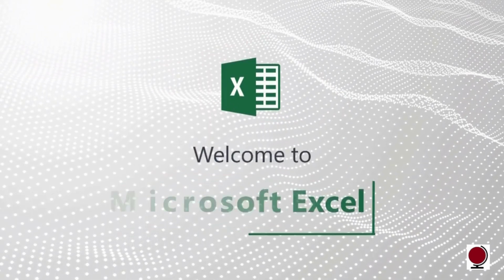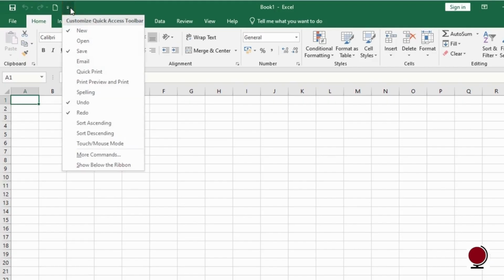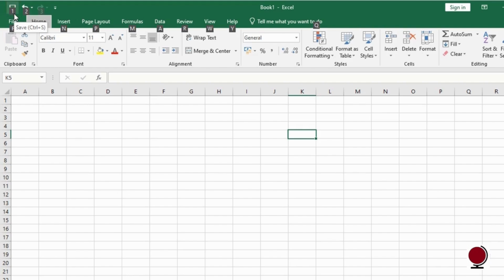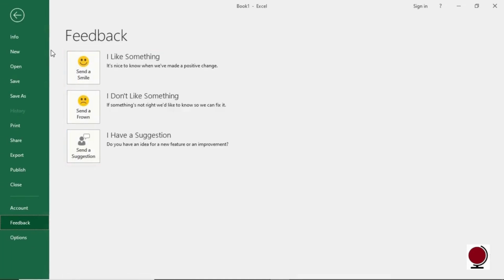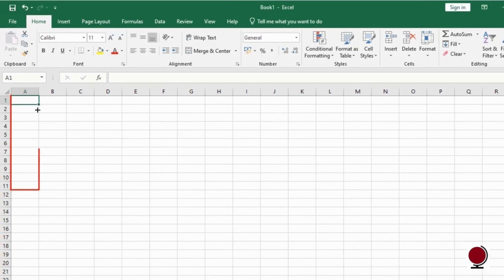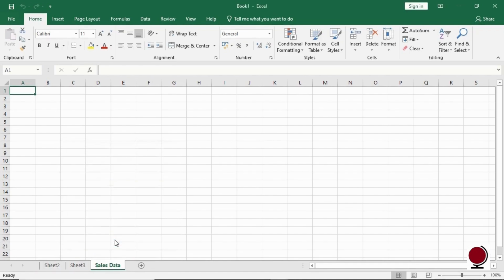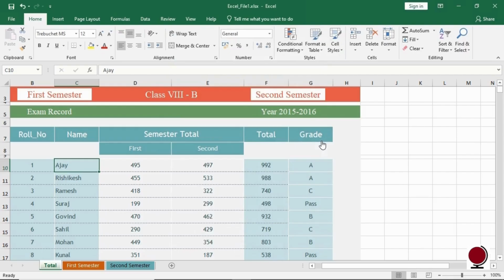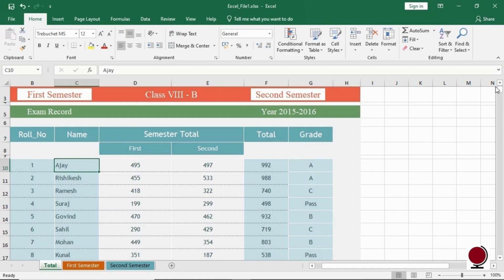Ms Excel 2019-About Worksheet in English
In this video, you will learn everything about Worksheets in MS Excel 2019. Understand what a worksheet is, how it works, and how to manage multiple worksheets efficiently. This tutorial is perfect for students, teachers, and beginners who want to learn Excel step by step.